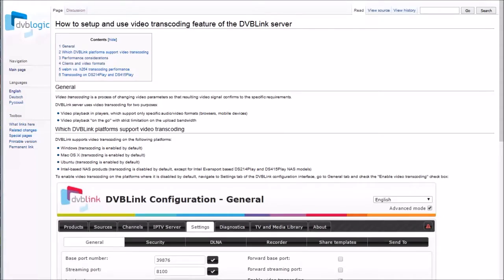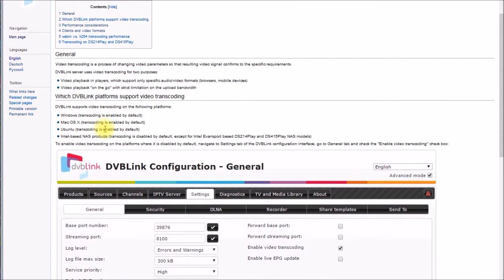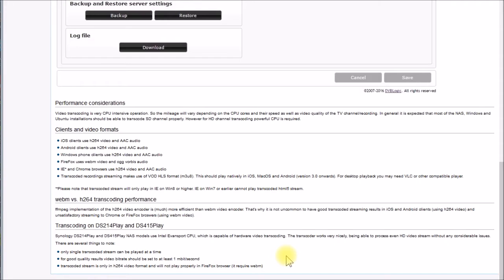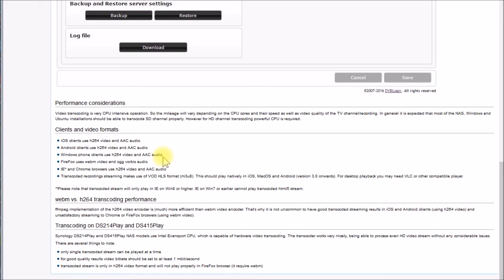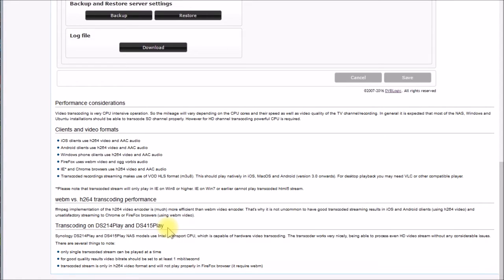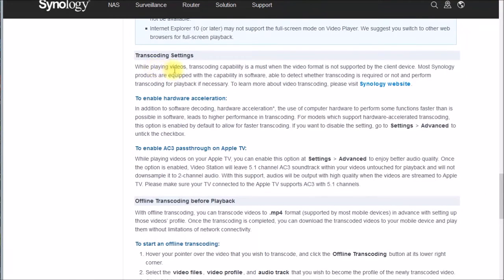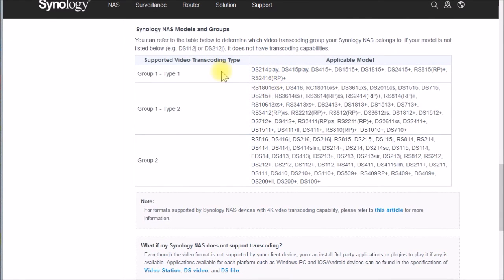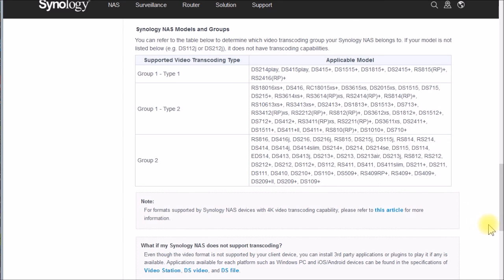DvbLink TV Server version 6, Transcoding on Synology NAS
I was puzzled at why the DvbLink TV Server video transcoding feature was disabled on my Synology NAS.

From the DvbLogic Wiki page:
     Windows (transcoding is enabled by default)
    Mac OS X (transcoding is enabled by default)
    Ubuntu (transcoding is enabled by default)
    Intel-based NAS products (transcoding is disabled by default)
    Except for Intel Evansport based DS214Play and DS415Play NAS models (actually there are now DS216play and DS416play models).

What kind of transcoding can a given Synology NAS handle?

Mine is a DS1513+, a 5-bay model from 2013.  It's in the Group 1, Type 2 transcoding class, same as the current DS1515 model, but why is the DS1515+ in the higher class?

In the next video, let's look under the covers and see what makes these various Synology NAS units so different: